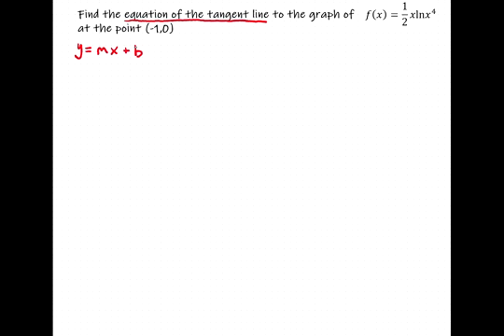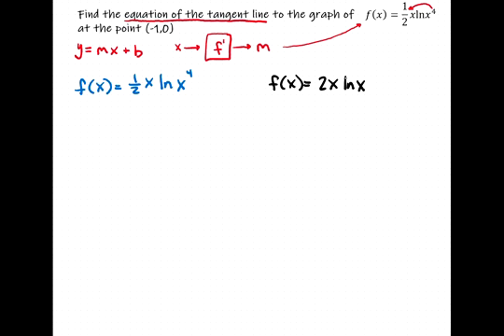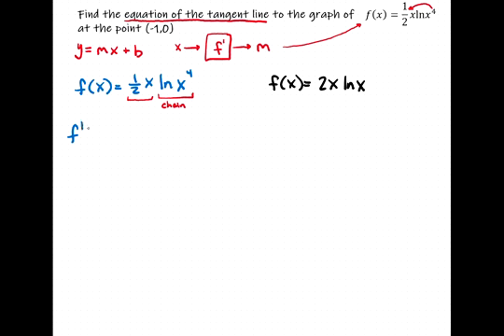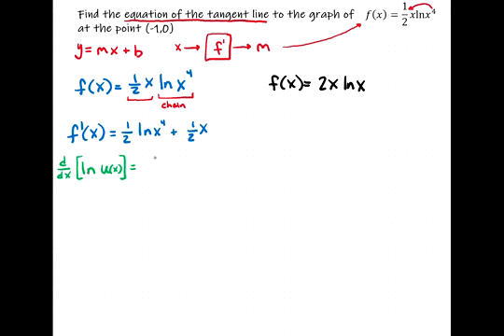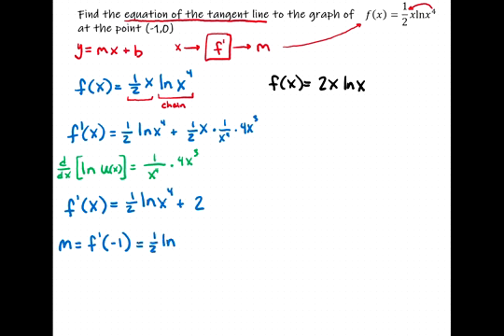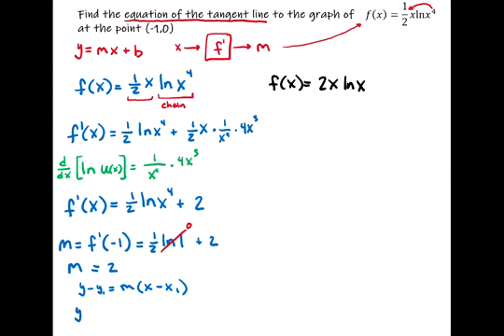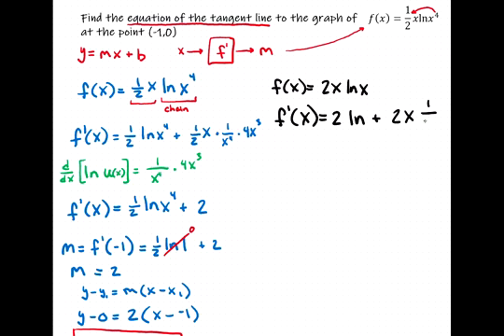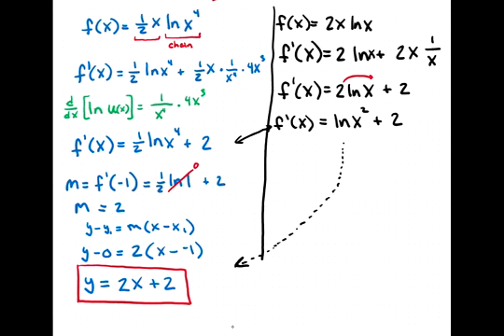Eric's Calculus Lecture - Find the equation of the tangent line to f(x)=(1/2)xln(x⁴) at (-1,0)